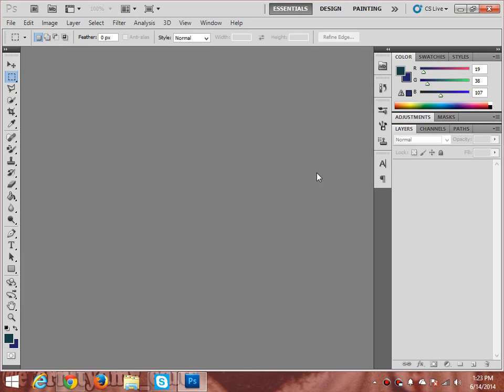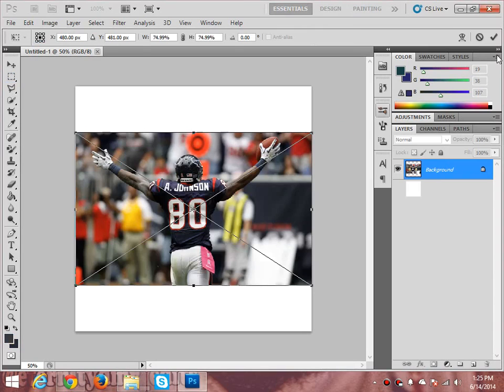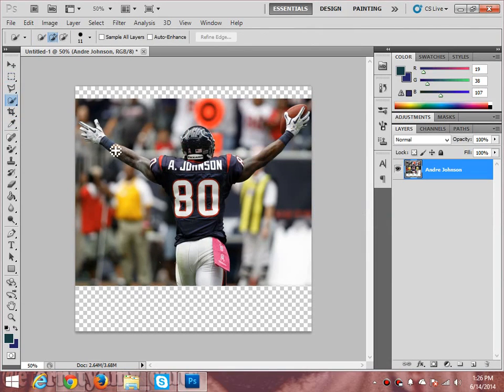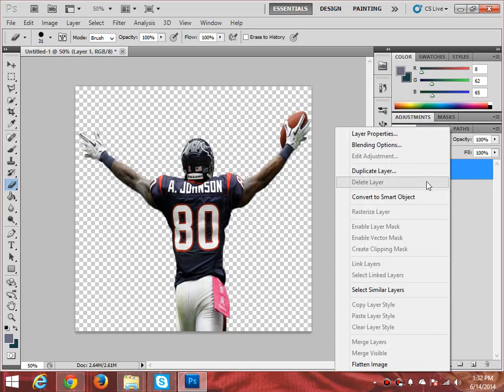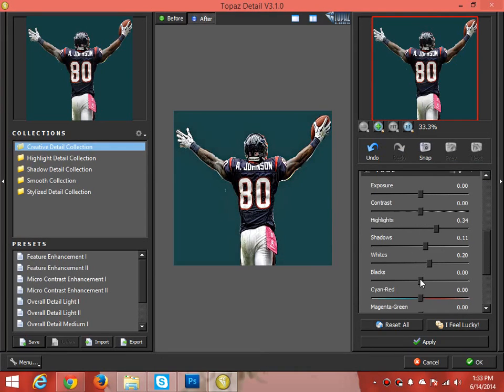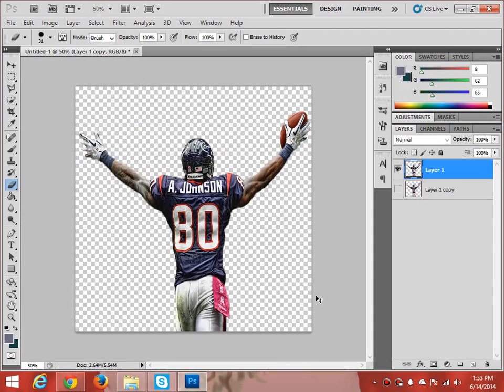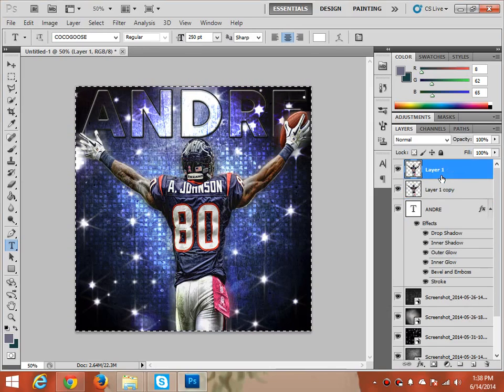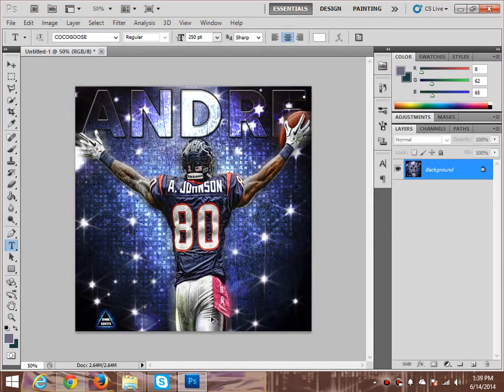How to Make a Sports Edit by Cutting the Player Out With Adobe Photoshop & Topaz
Today I show you how to make a sports edit by cutting the player out on Photoshop and Topaz Labs.